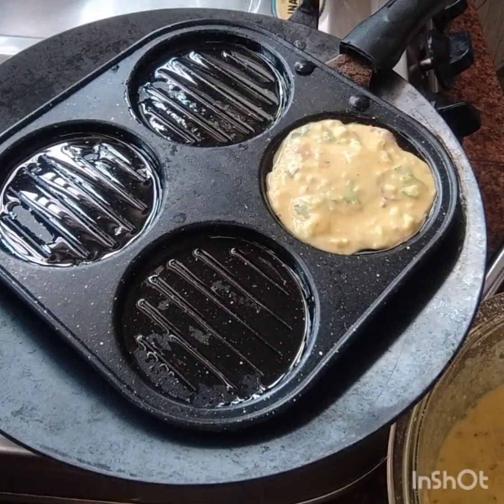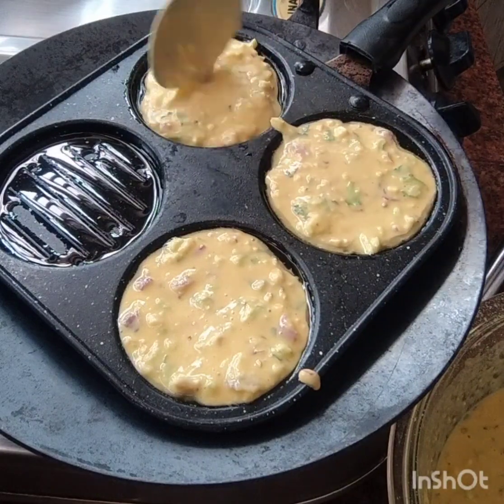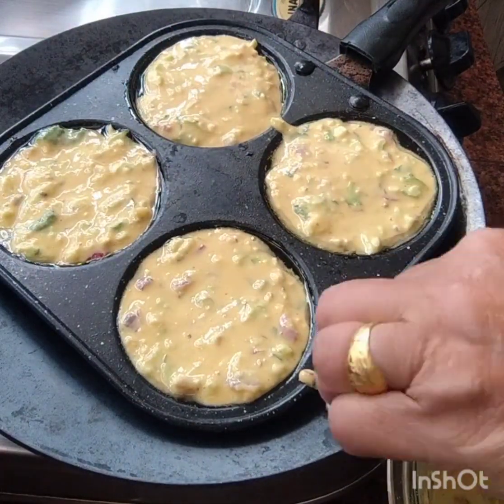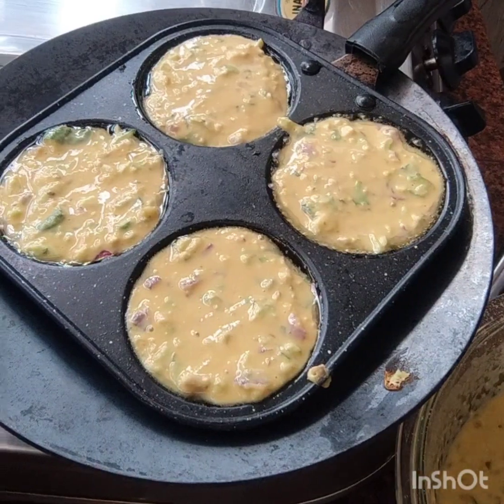yummy besin chila